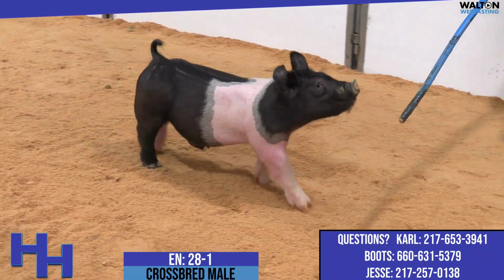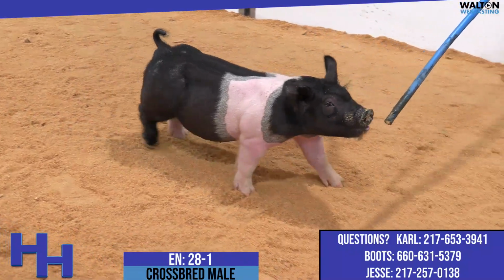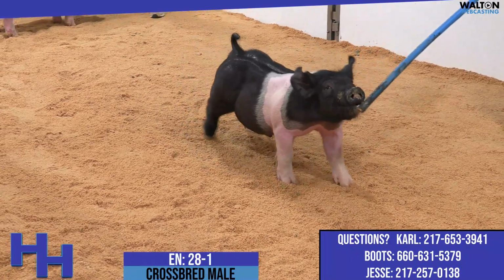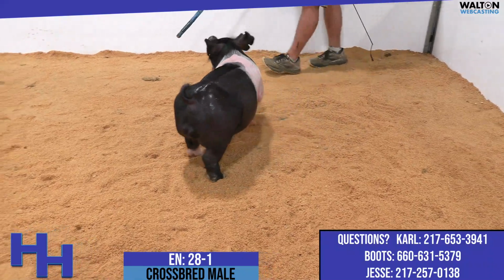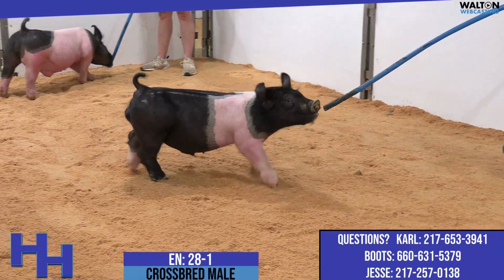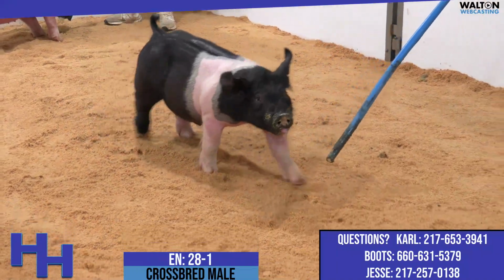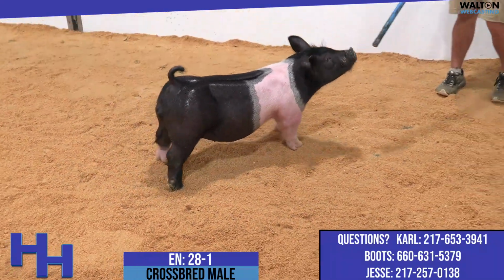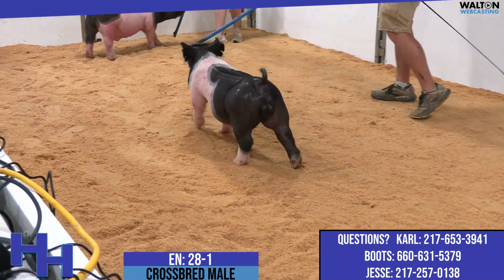EN 28 1 Heimer Sept 26 Sale